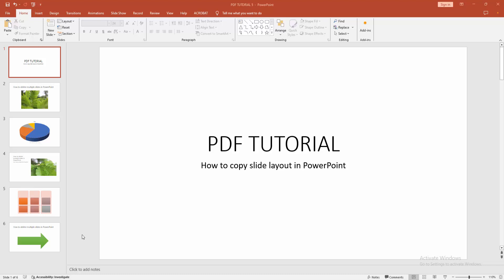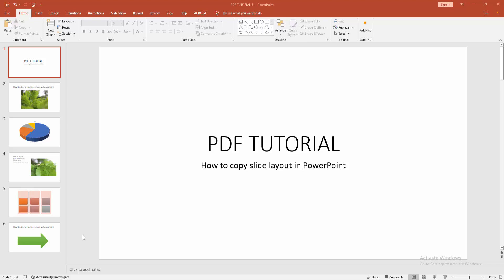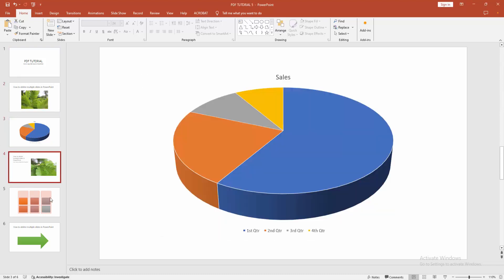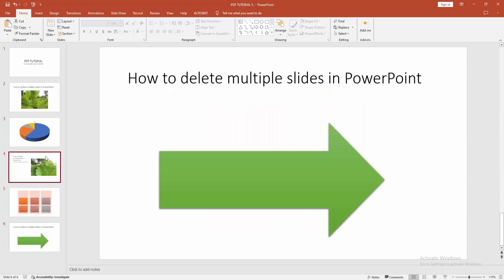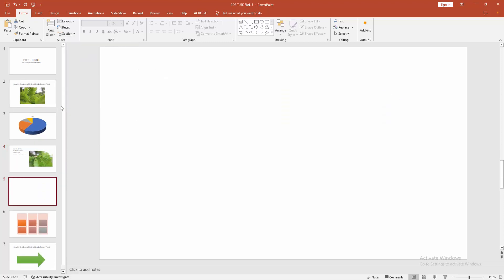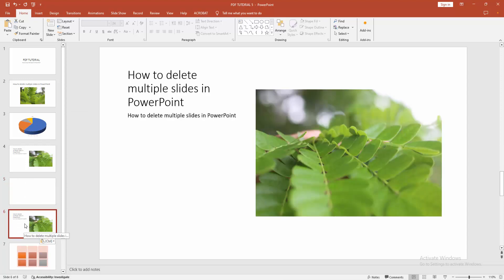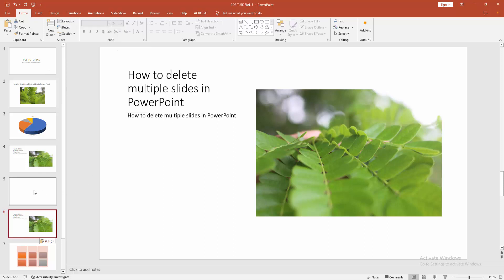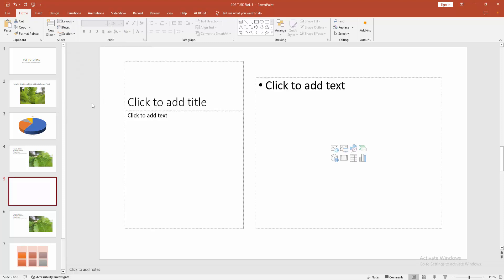How to copy slide layout in PowerPoint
Assalamu Walaikum,
In this video I will show you, How to copy slide layout in PowerPoint.  Let's get started.